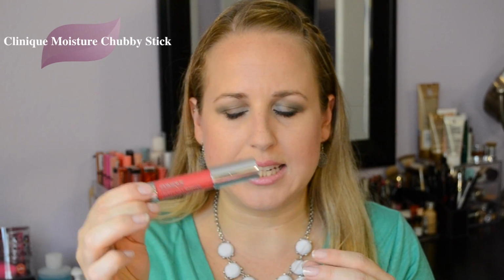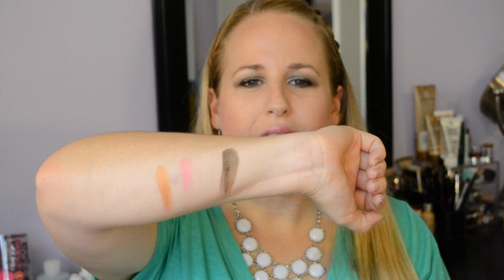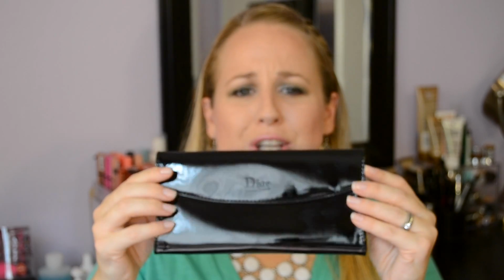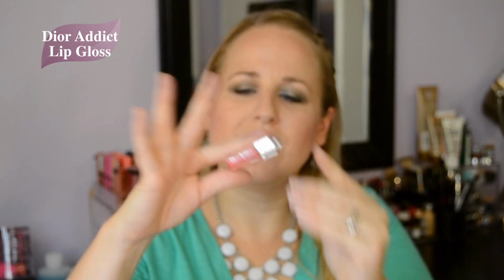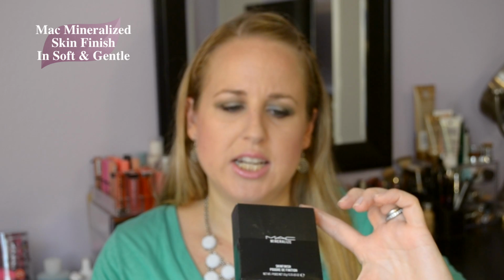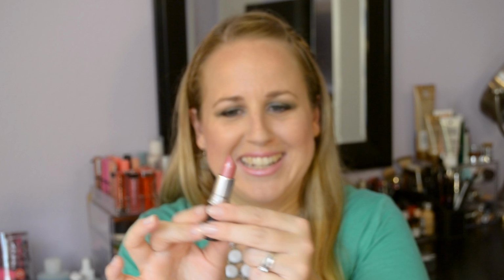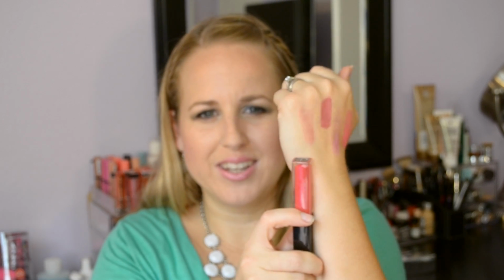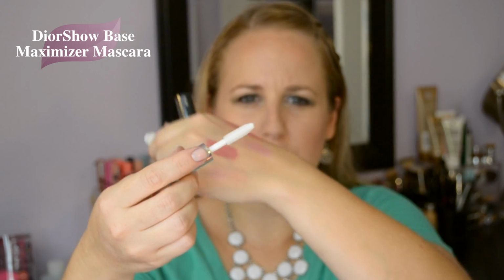GIANT Nordstrom HAUL!!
Come see what goodies I got while doing some at Nordstrom. This is a little older haul, just because of other videos I wanted to do first. Please let me know if any of the items you would like a tutorial or review on. I LOVE YOU ALL!! xoxo

Ipsy is a $10 a month subscription for 4-5 beauty delivered to your door every month.

Get paid to shop? Okay!

**All products were purchased by me. I will always be honest with my opinion.**